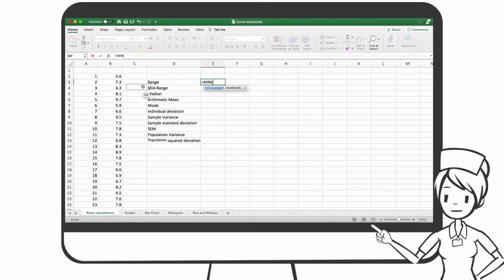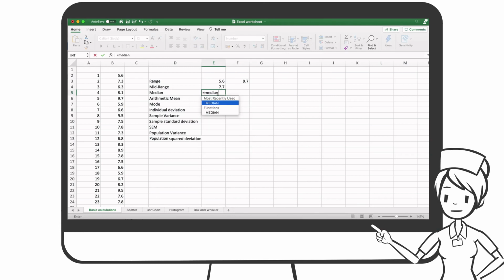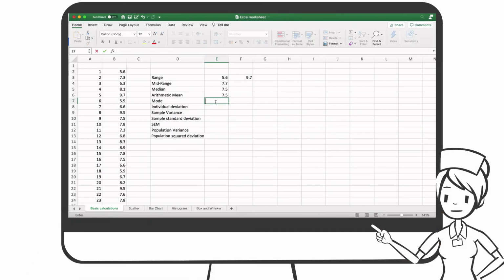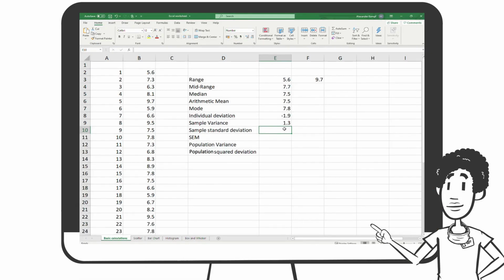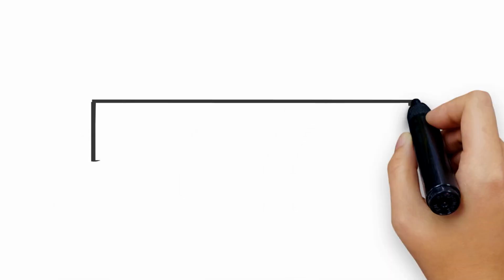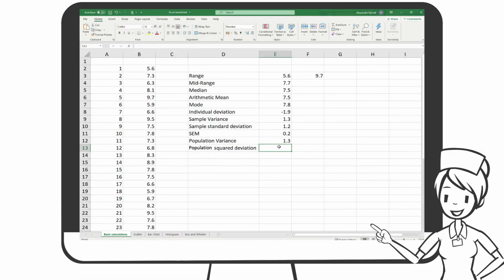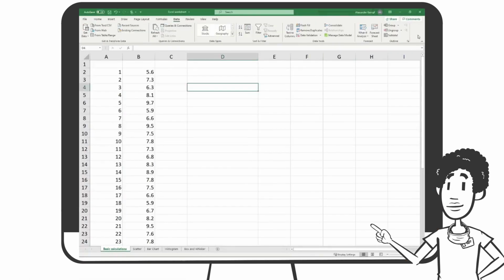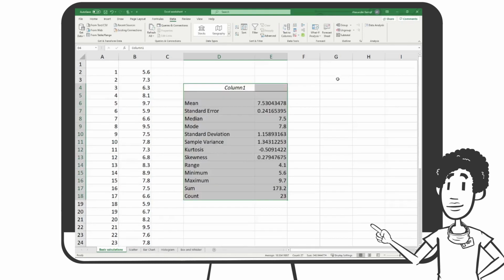Basic Calculation in Excel (Mac and Windows)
In this video we show you how to perform basic calculations in Microsoft Excel.